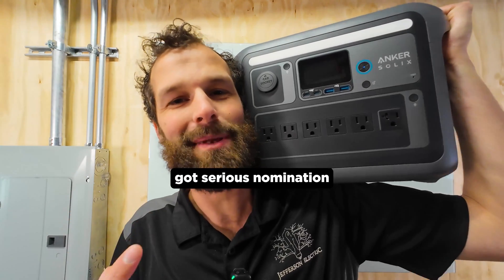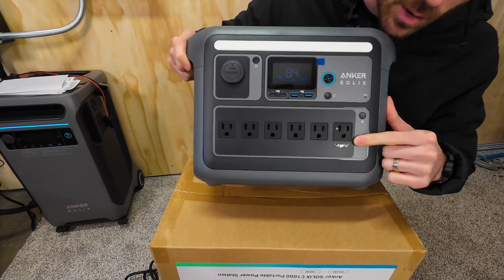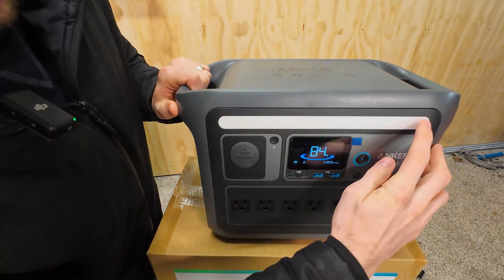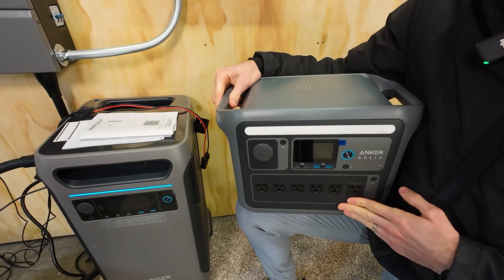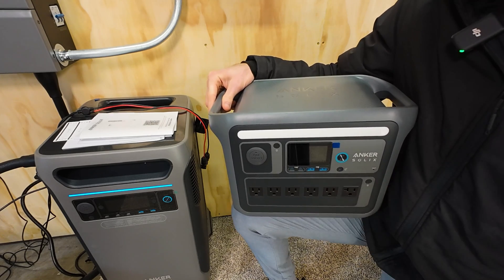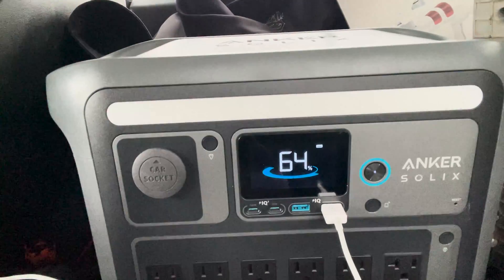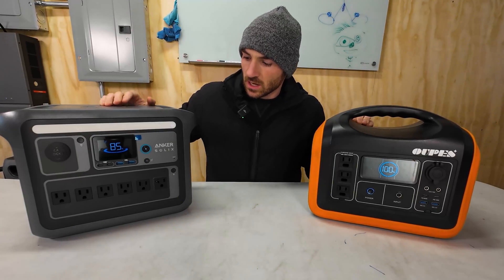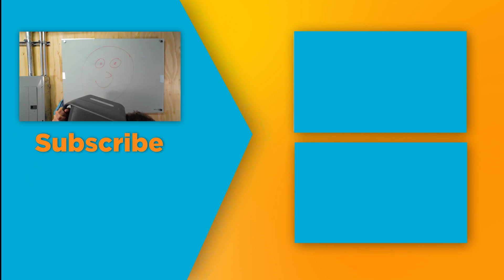Get More Done: All-Day Power & Fast Recharging for Your Big Tools - Anker SOLIX C1000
EPRO-2-Call:
We’ve all been there: You’ve got the tools and the willingness to solve your own electrical problem, but are held up by a couple ominous details. Rather than hiring out the whole project, get 1-on-1 time with an EPro master electrician on a Zoom call

Synopsis:
The Anker SOLIX line has really impressed us at EPro for their clean aesthetic, reliable software, and top-of-class power output and capacity, and the C1000 is no different:
- 1800W output with 2400W surge: Top-of-class
- Less than 1 hr 0-100% Charge time: Top-of-class
- 600W Solar input: Top-of-class
- 6 AC ports: Top-of-class
- 100W USB-C Charging: Top-of-class

While we often go with a 2000Wh portable battery for all-day project work, the C1000 is the perfect fit for 1- or 2-man service work, allowing for easier mobility on the job without sacrificing output power, then recharging in the van between job sites.

We’ve got nothing negative to say about this one as electricians: The app connects and works seamlessly, the form factor is great for carrying with one hand and keeping tools and parts off the ground, and we weren’t able to overload it through a full day of service work. The only possible negative we could imagine van-lifers or others possibly feeling would be the lack of DC outputs, but otherwise this is our king of the 1000Wh portable battery landscape.

Outline:
0:00 - Introduction
0:17 - Unboxing
1:12 - Powering On
3:03 - App
4:19 - Field Testing
7:10 - Joel’s Final Take
9:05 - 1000W Battery Market Comparison